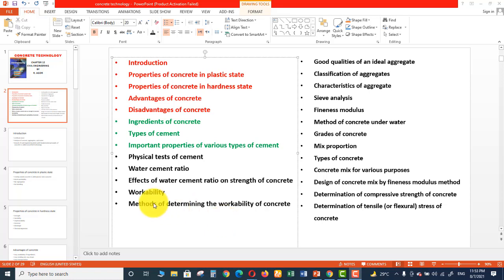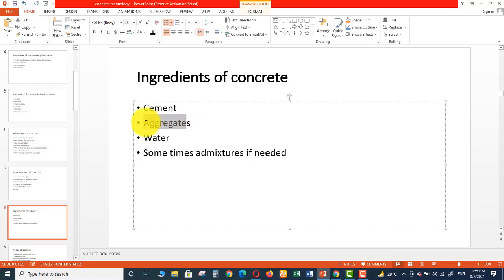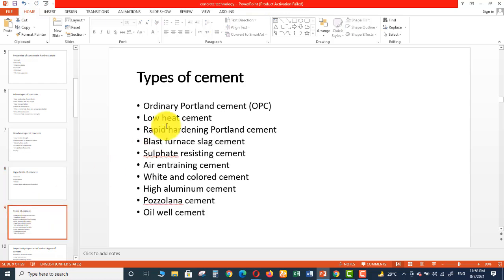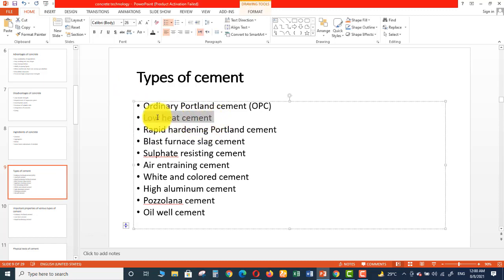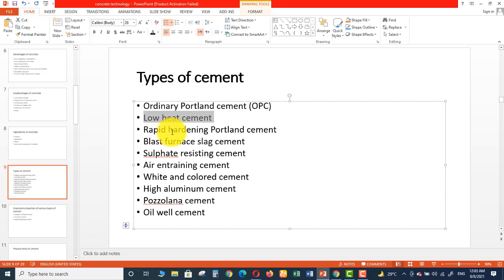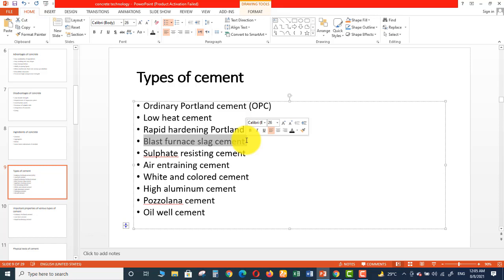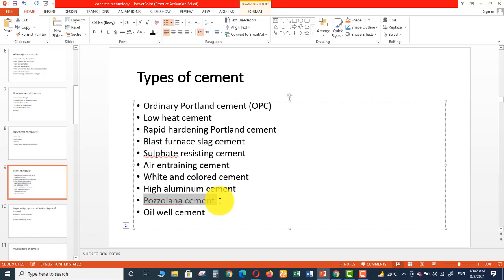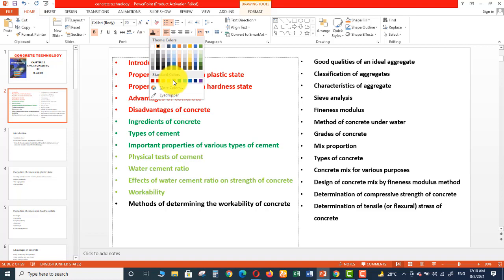Lecture 3. Concrete Technology by R Agor (Theory) - Ingredients and Types of Concrete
Hello Friends
In this video, we will cover  Lecture 3. Concrete Technology by R  Agor (Theory) - Ingredients and Types of Concrete

The objective questions of this book are very important for FPSC, PSCP, UPSC, JEn, SSC JEn, MPSC JEn, UPPSC JEn, and all States of India and Pakistan exams related to civil engineering.

FPSC (Federal Public Service Commission), Pakistan.
LET'S PREPARE TOGETHER
2021

WORKS DEPARTMENT HAS ANNOUNCED 15 VACANCIES FOR CIVIL ENGINEERS (BPS – 17) & FPSC WILL CONDUCT THE EXAM.

Open Merit = 12
Women Reserved Seats = 02
Minorities = 01

RECOMMENDED BOOKS
PRACTICAL CIVIL ENGINEERING HAND BOOK (P.N. KHANNA)
CIVIL ENGINEERING BY R.S. KHURMI & J.K. GUPTA
CIVIL ENGINEERING BY R. AGOR